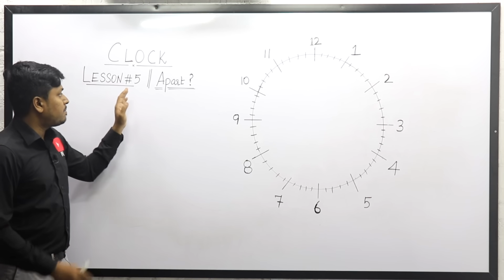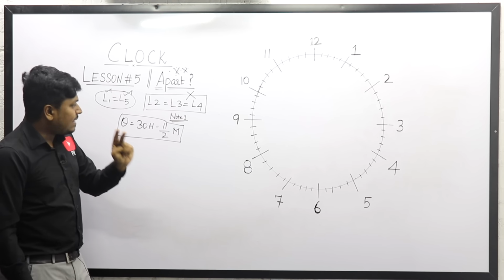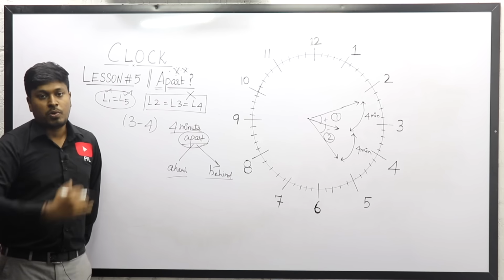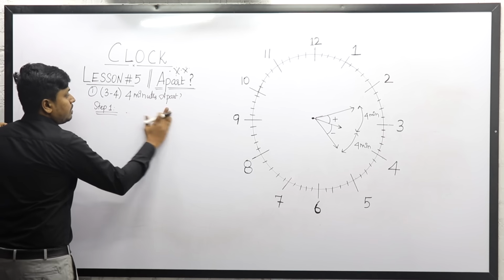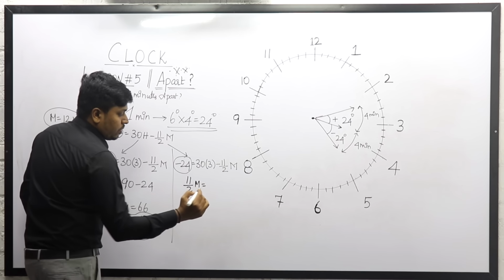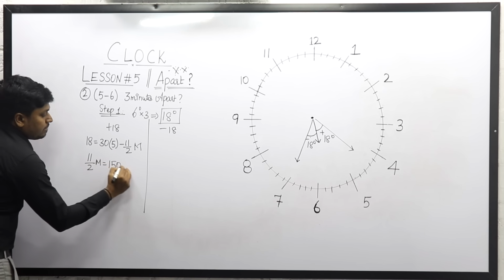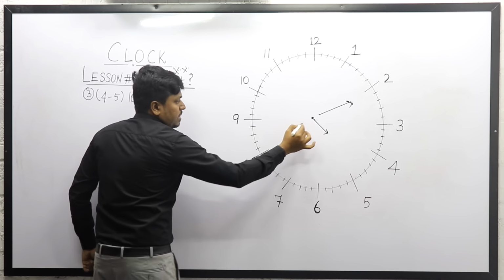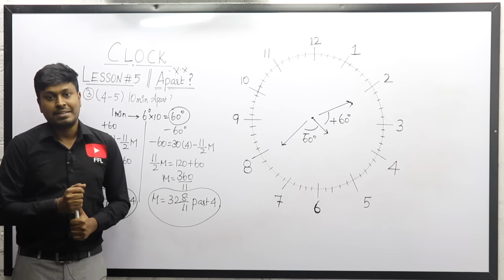CLOCK Lesson-5 || Apart? || Quantitative Aptitude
Timestamps:
0:00 Important Points
7:58 Question-1
13:38 Question-2
17:20 Question-3